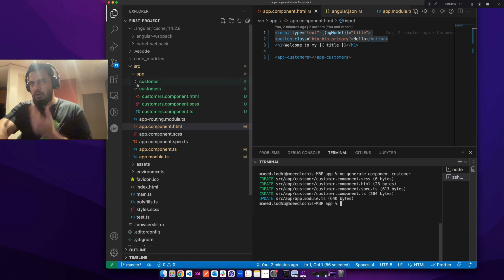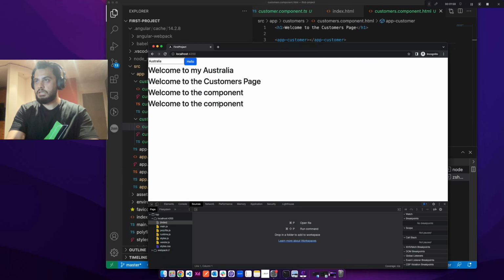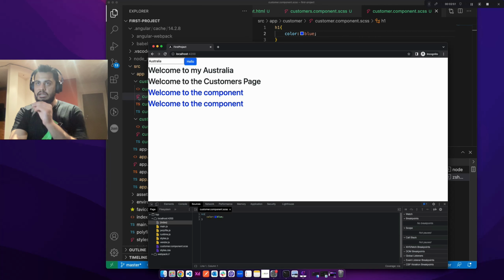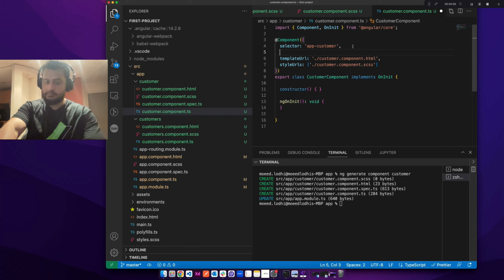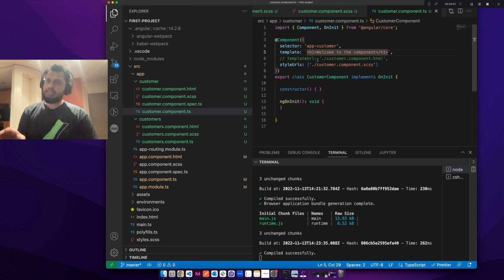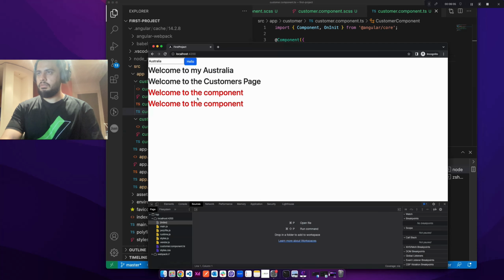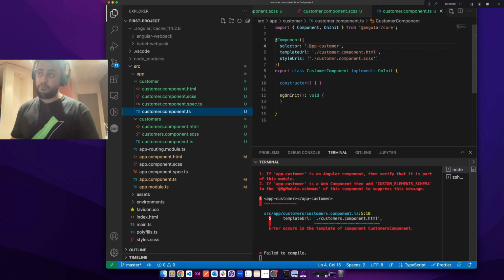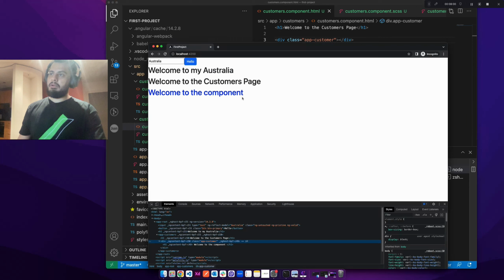Angular for beginners Lesson 6 - Creating Components using the Angular CLI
-How to create components inside an Angular Project automatically using Angular CLI
-Working with component templates, styles, and selectors